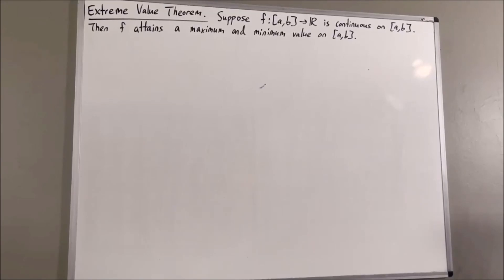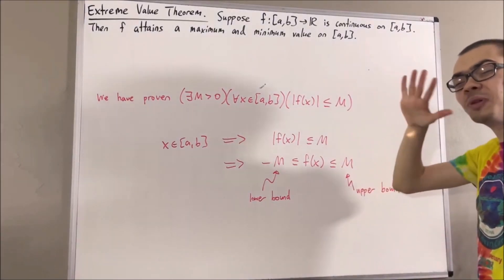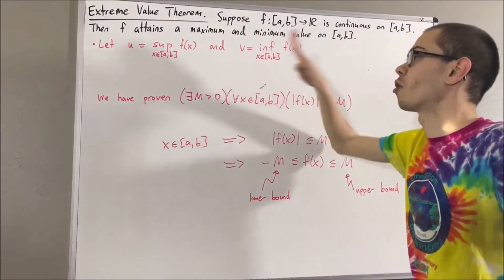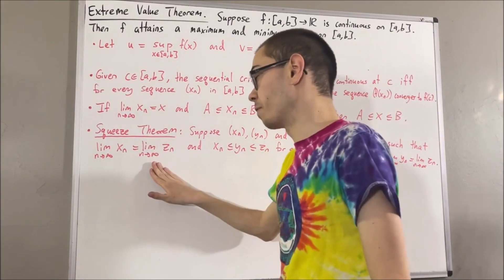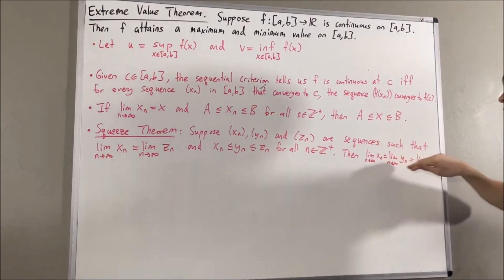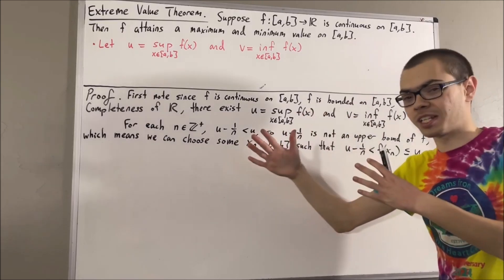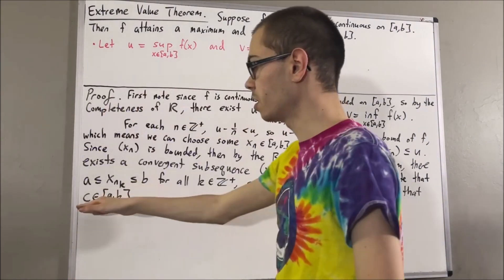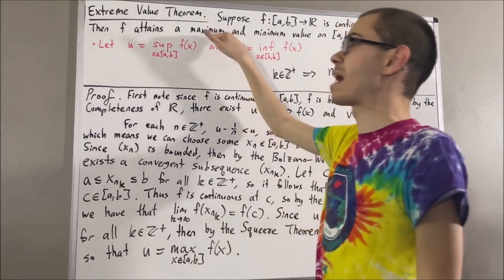First proof of the Extreme Value Theorem (ILIEKMATHPHYSICS)